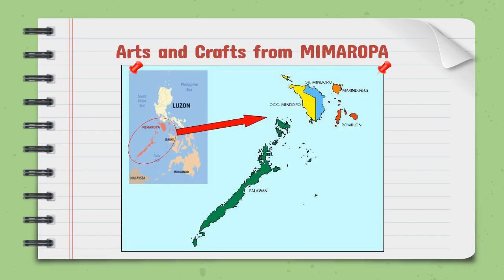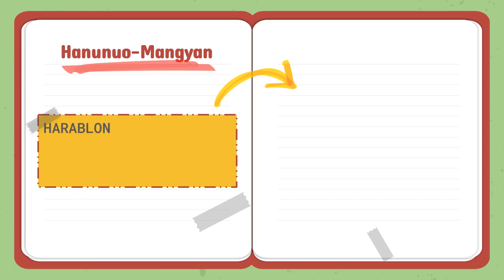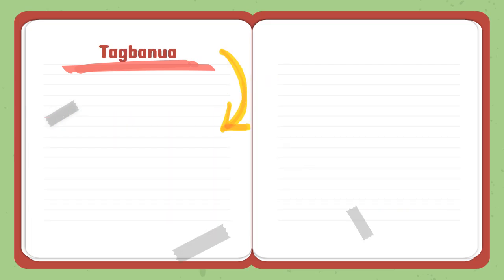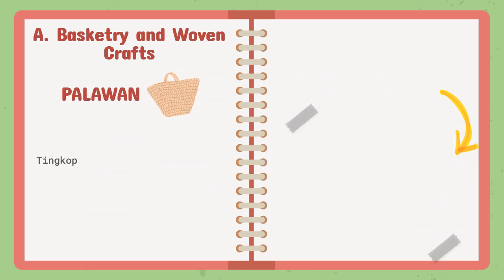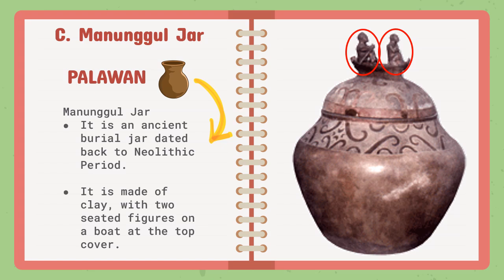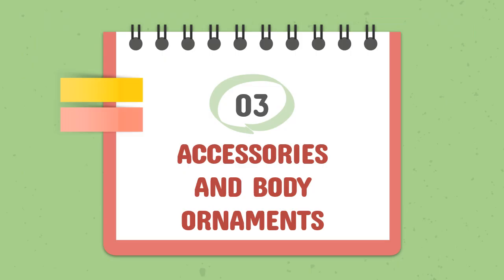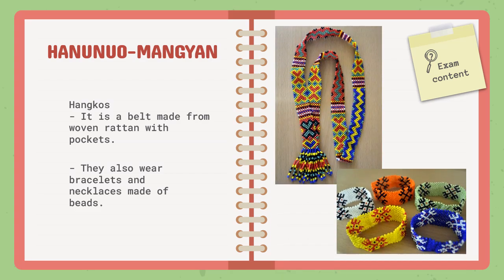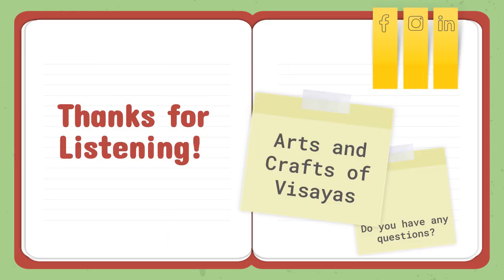ARTS AND CRAFTS OF MIMAROPA